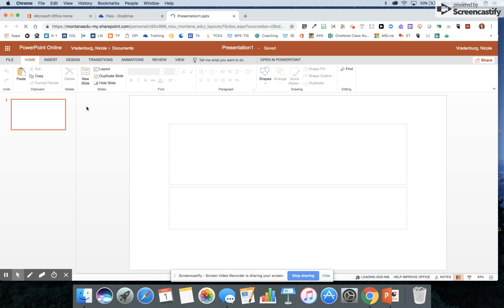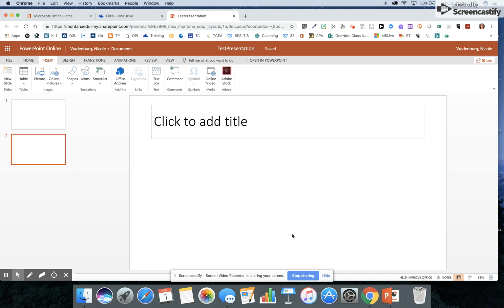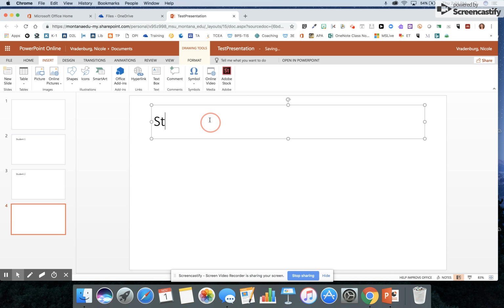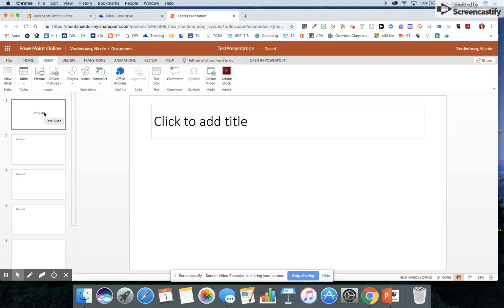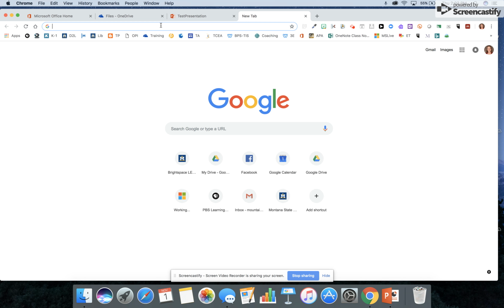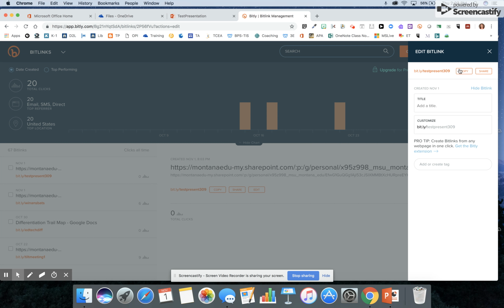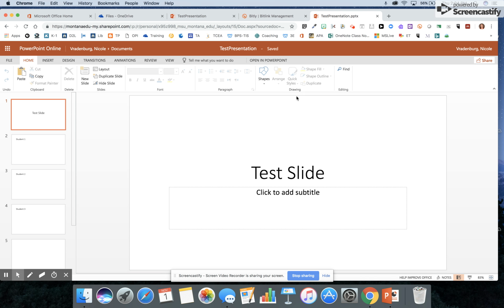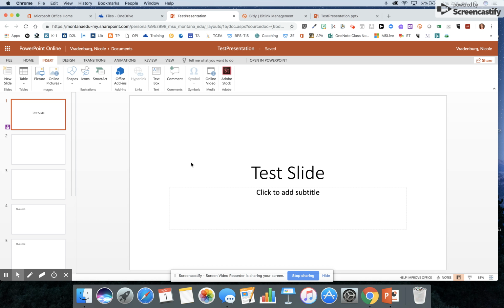PowerPoint Online Tutorial